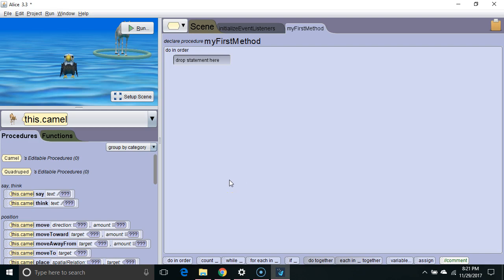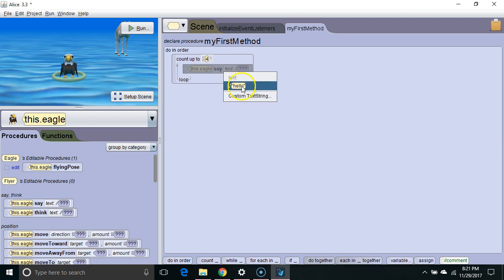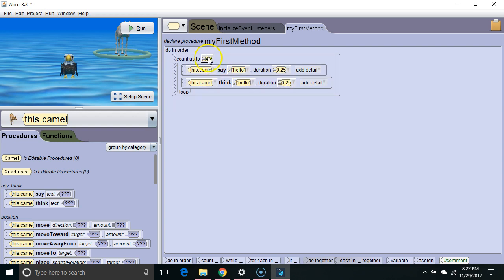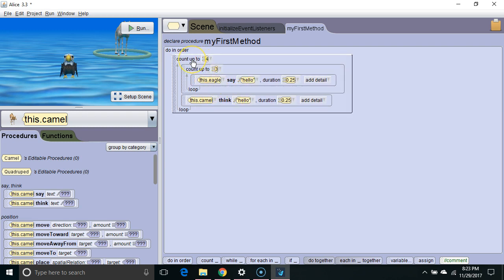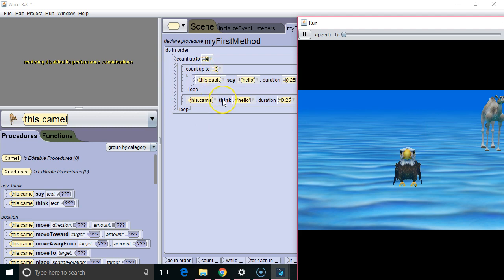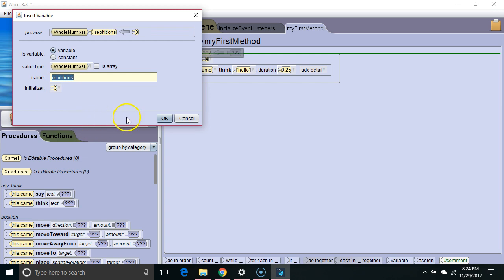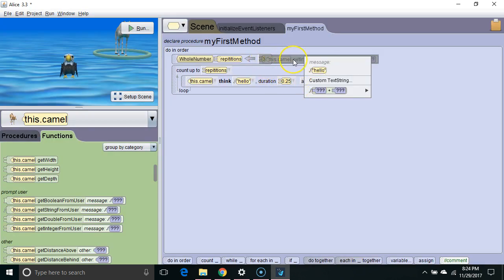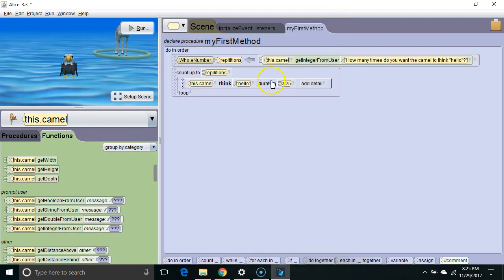Alice 3 Tutorial - #11 - Count Loop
This Alice 3 tutorial explains and demonstrates how to use the count loop. This block is a simplified version of a "for loop" in other languages.